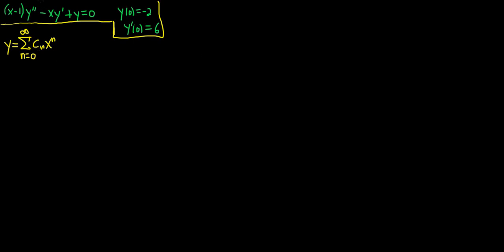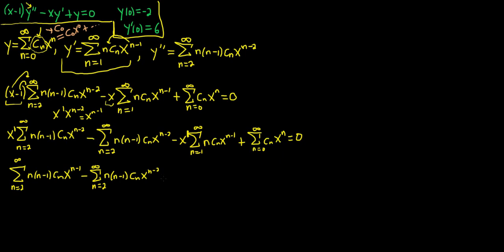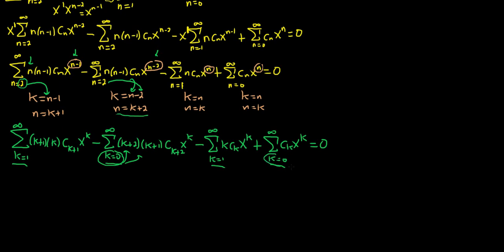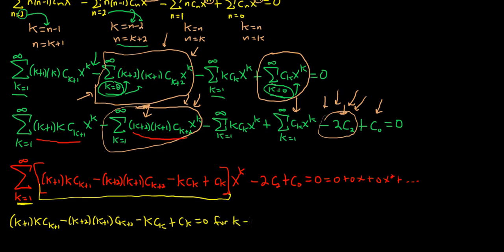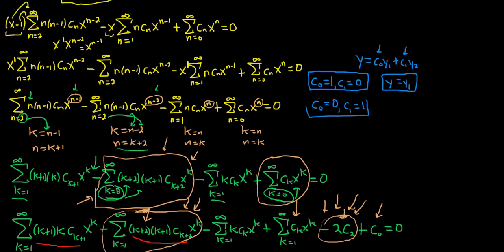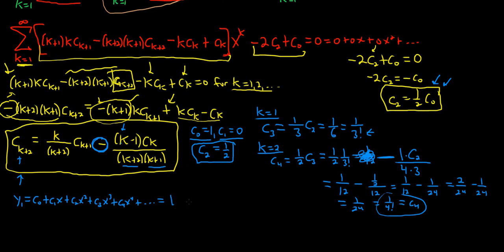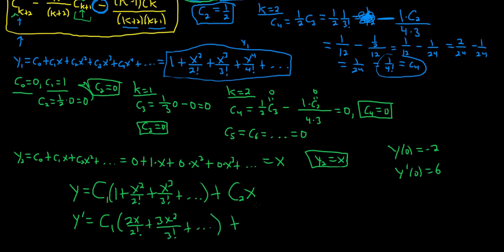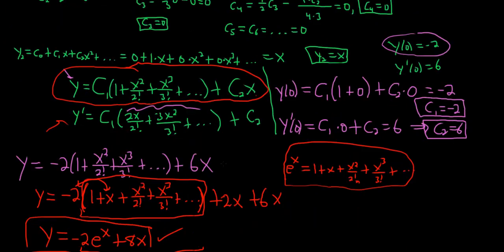How to Solve a Differential Equation with Series (x - 1)y'' - xy' + y = 0 with y(0) = 2, y'(0) = 6